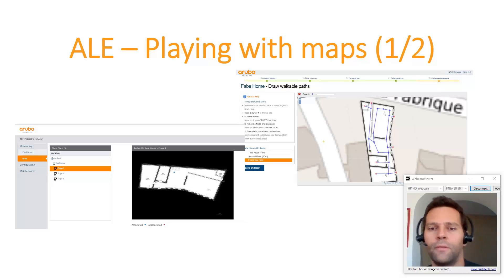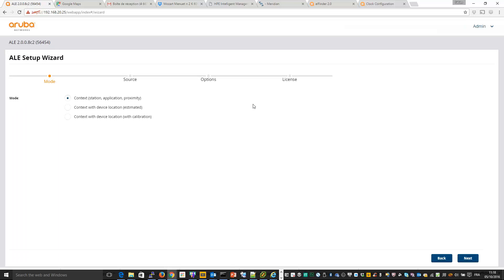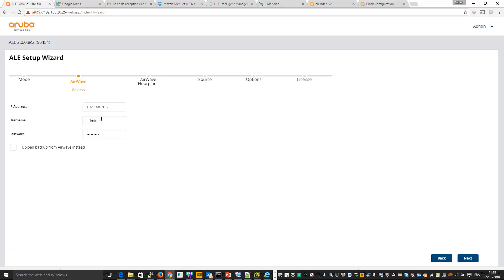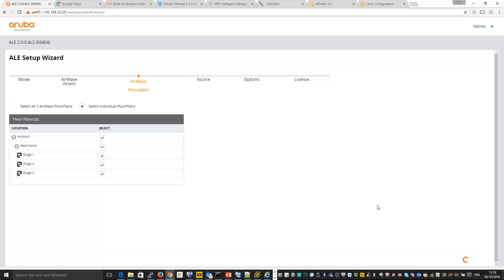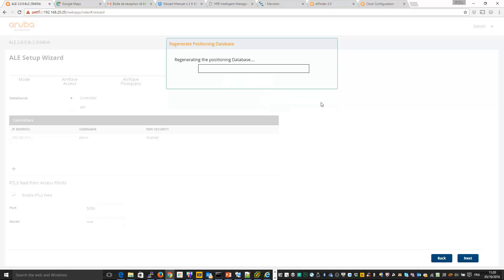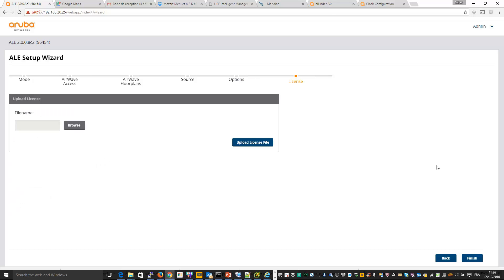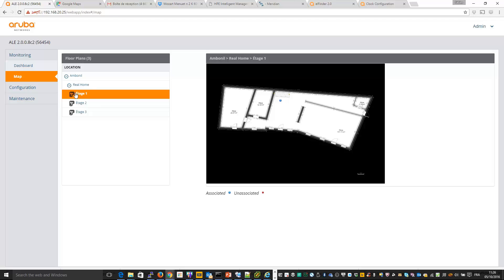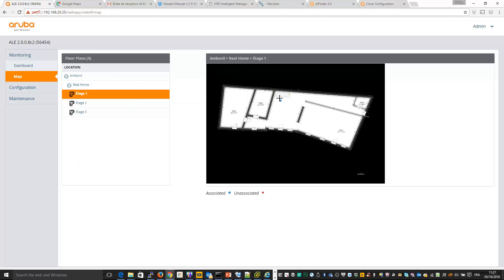Analytics and Location Engine (ALE) - Playing with maps (Part 1/2)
In this first video I show you how to quickly and easily upload your Visual RF plans from Airwave to ALE server.
I'll upload soon a second video showing how to use plans in ALE calibration mode.